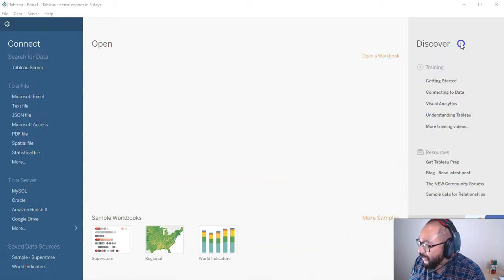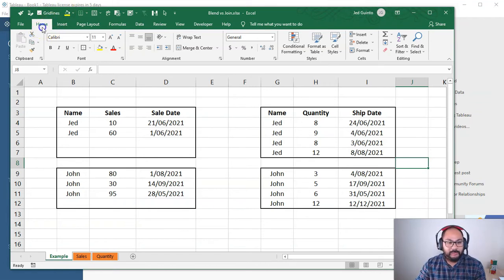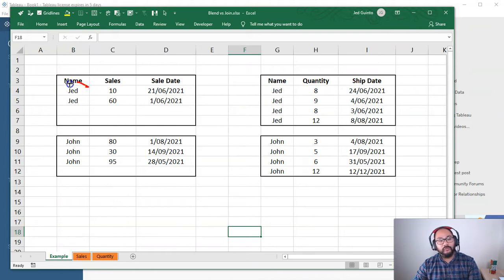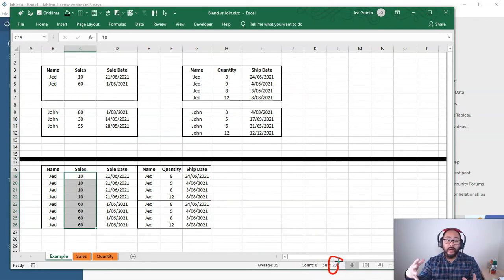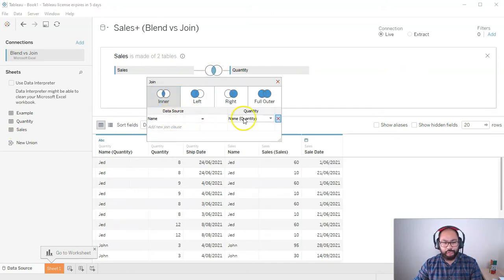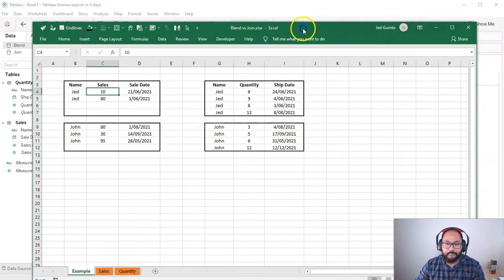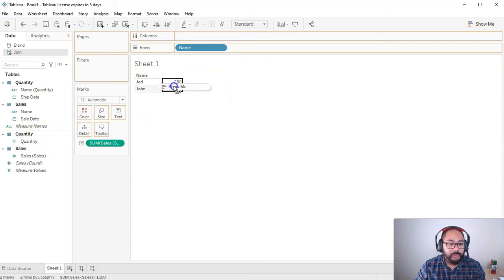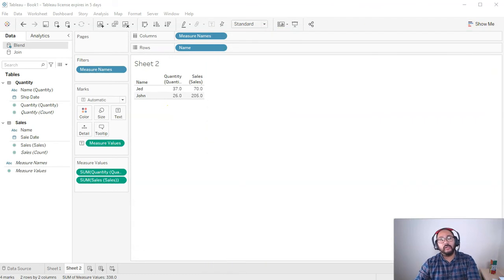What Are Blends Actually Used For In Tableau | How Do I Know When I Should Use A Blend In Tableau?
I get this question A LOT! Blends can be very tricky not jsut for beginners but even for experts due their very nature of being difficult to see. In this video, I'm going to go through step by step when you should use a blend vs a join to help you bring your data together easier.

How do you know when you should use a blend vs a join? This can be a tricky question as it depends on the data set you're actually using and what you're trying to achieve. generally speaking anyway.

What I typically look for when joining two data sets together is if they have unique values or duplicate values on the fields I want to join. If either one has a unique list then I automatically go for a join because I know duplicate values will not be generated resulted in incorrect values in my final answer (Explained more in the video). If they both have duplicates then I (most of the time) go for blends in order to preserve the original data.